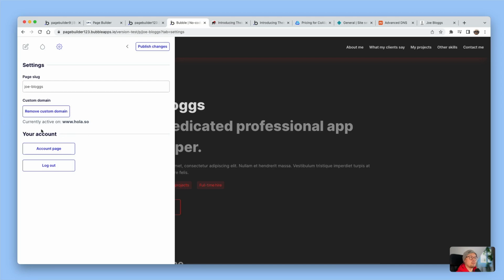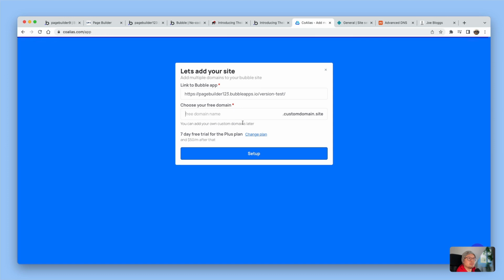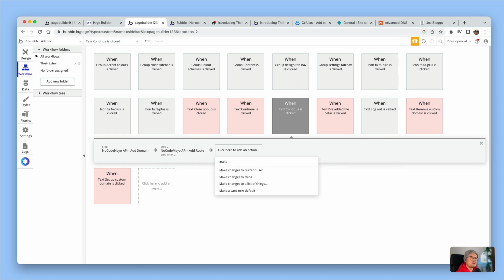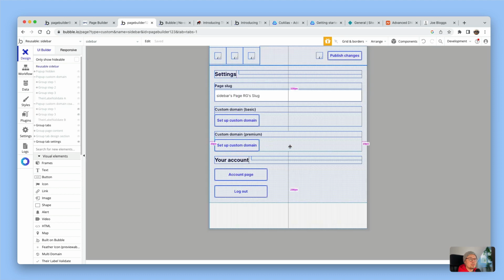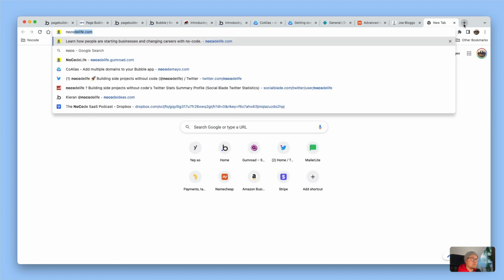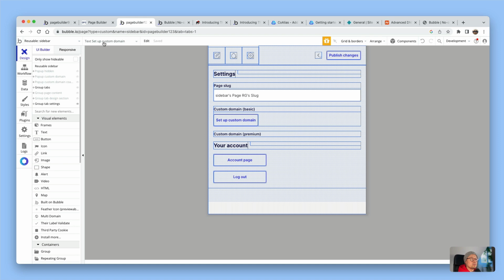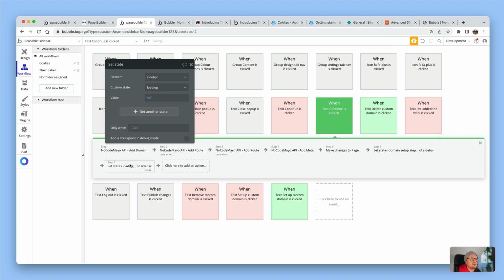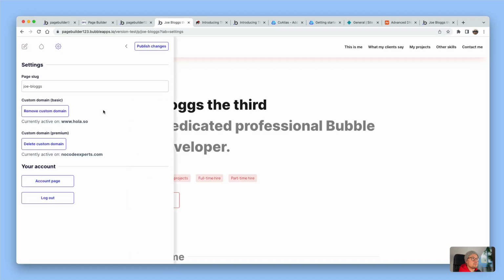Custom domains with coalias (private link)